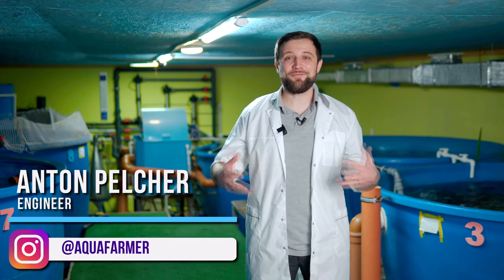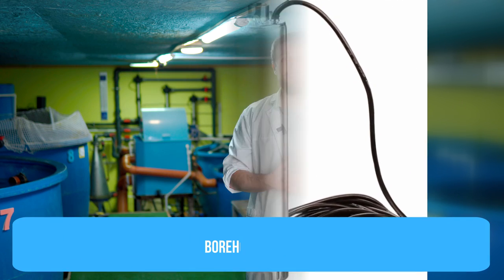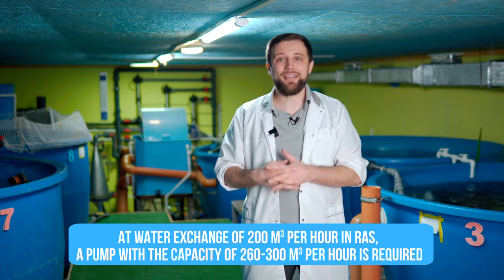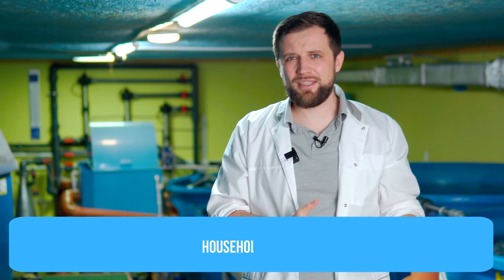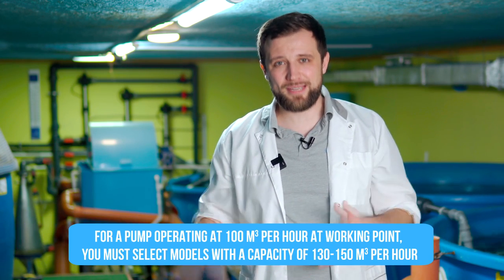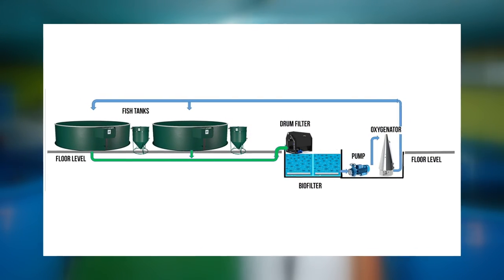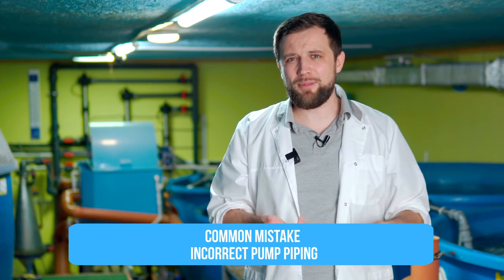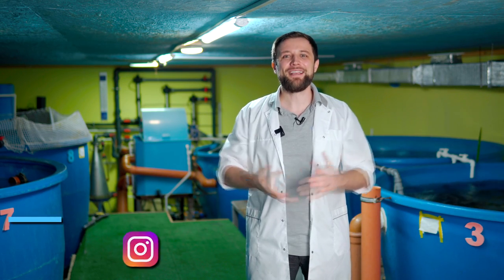How to PROPERLY select a PUMP for RAS SYSTEM?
In this video engineer Anton Pelcher, who has been building fish farms for more than 10 years, will tell you about the pumps used in RAS systems. How to choose the right pump and not to make a mistake? What mistakes are most commonly made when selecting and installing a pump? Which pump types and brands are better and which ones it is not recommended to use? This and much more you will see in this video. Enjoy watching!